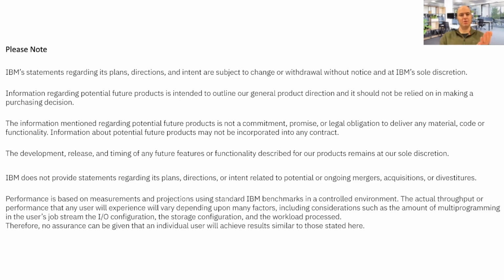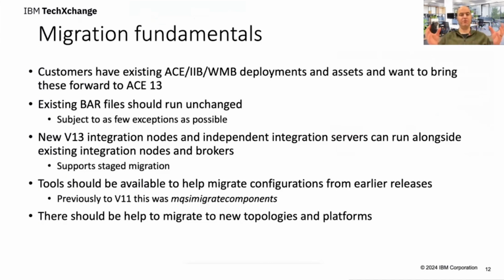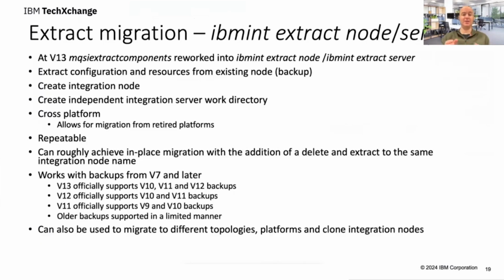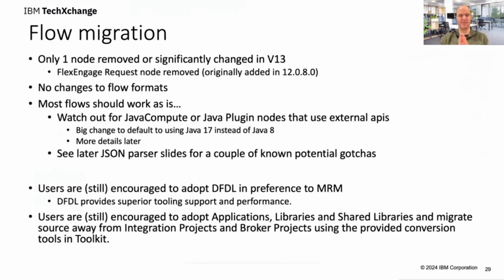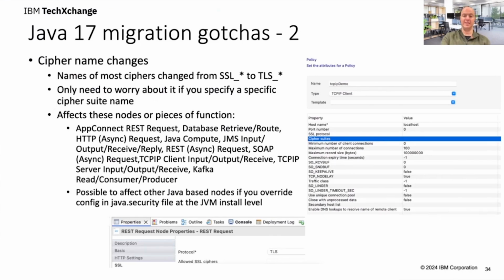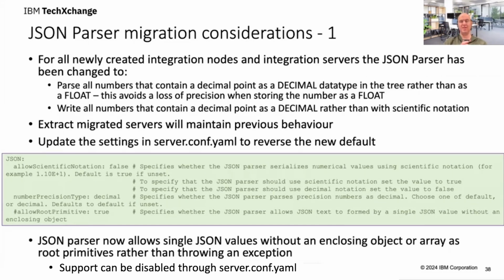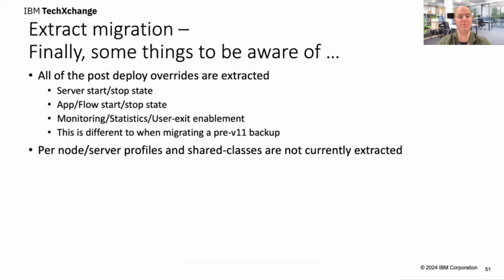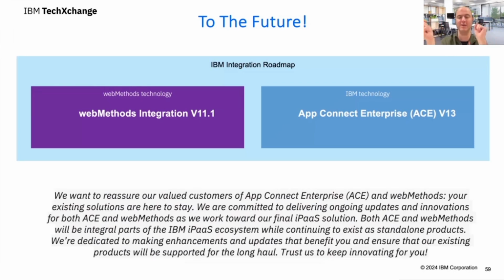Seamlessly migrate to IBM App Connect Enterprise 13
This webinar was first aired on December 11th 2024 to guide users through a seamless migration to the latest version of ACE.
IBM App Connect Enterprise 13 builds on over two decades of experience, empowering clients across industries to streamline their application and data integration, create APIs, and swiftly respond to business events.
Migration to a new version of a platform can be complex, so this session equips you with the knowledge and tools to ensure a smooth, efficient migration.
Here's what is covered:
00:00 Introduction
13:19 Migration Concepts
19:13 Migration Specifics
40:48 Extract Migration
44:19 Demo
48:18 Transformation Advisor
52:02 Questions
All materials associated with this session can be found in the IBM TechXchange App Connect Community Library